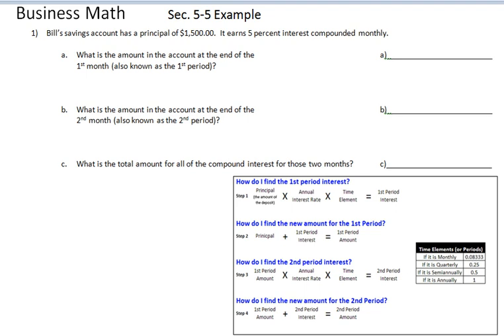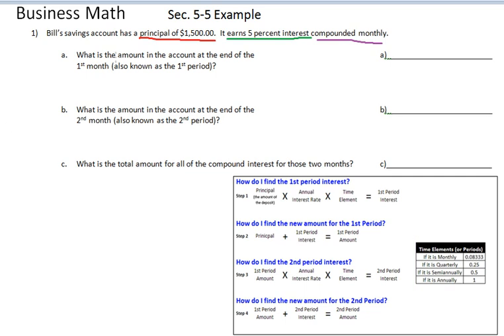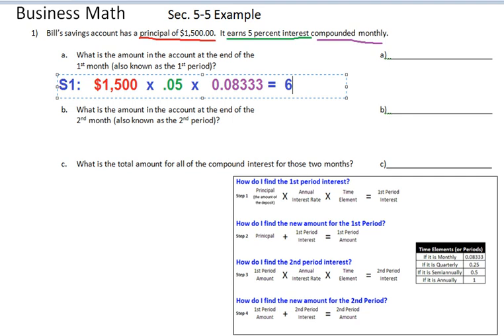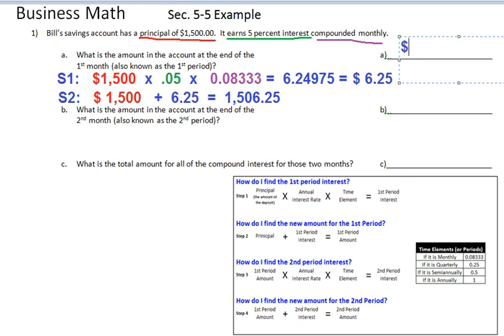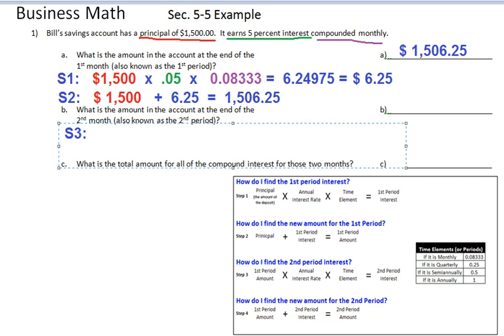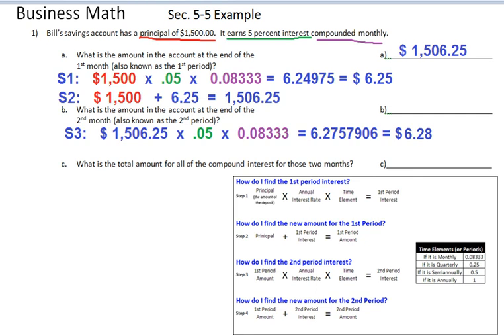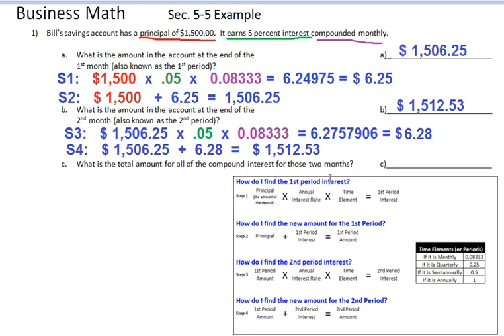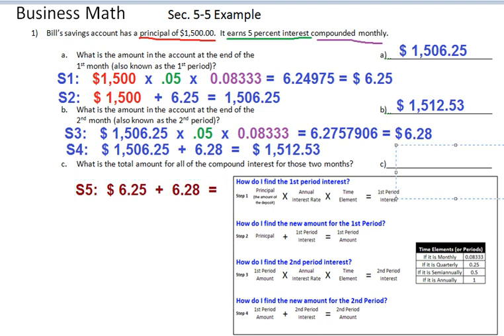Sec 5 5 Worksheet Video